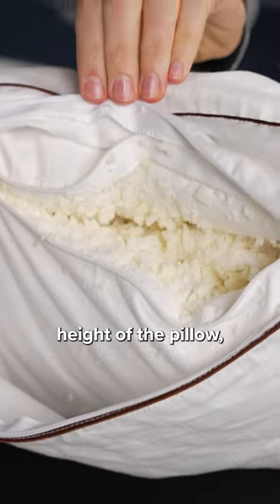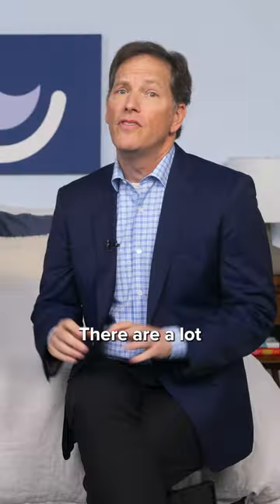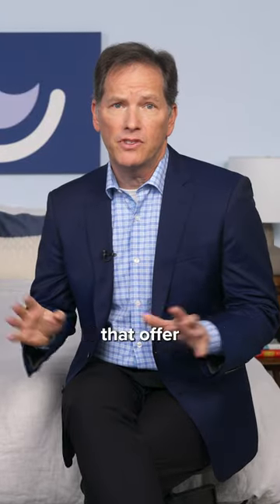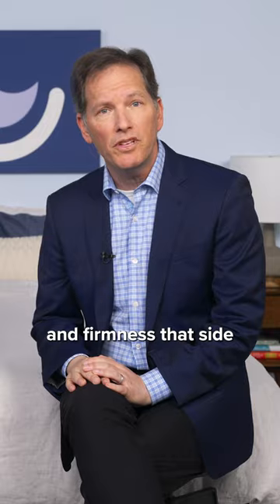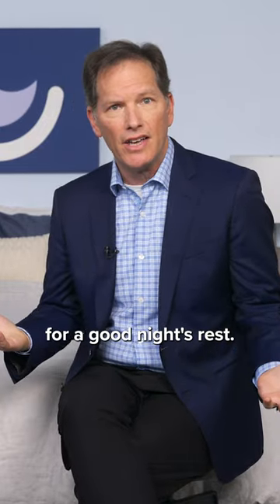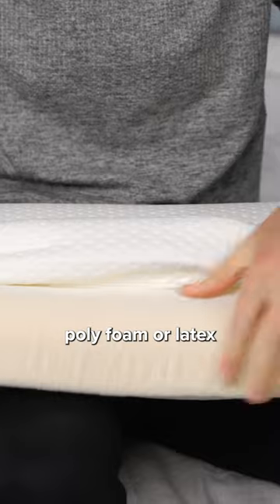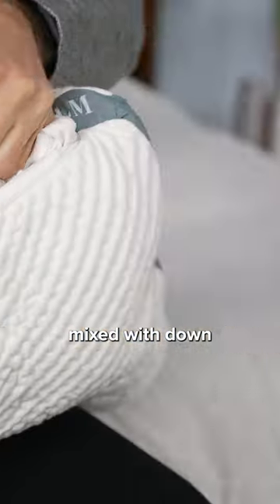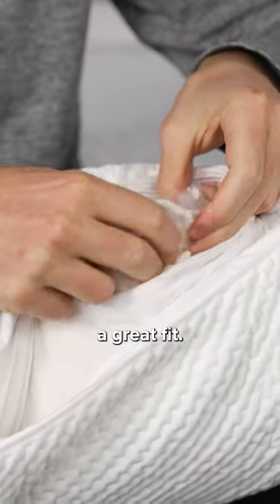The Importance of Pillow Loft